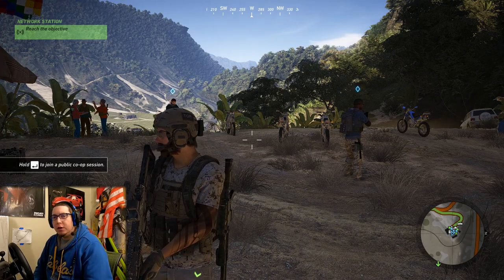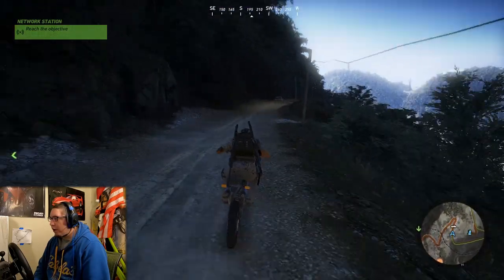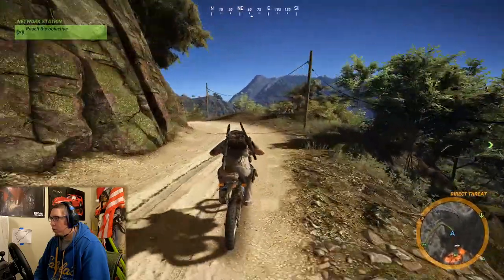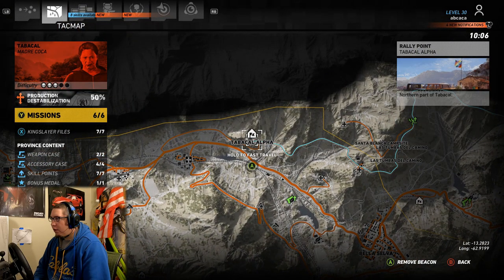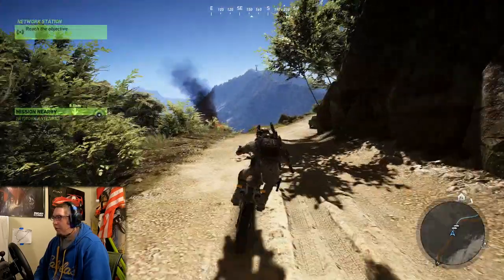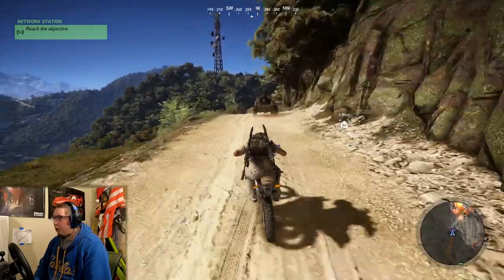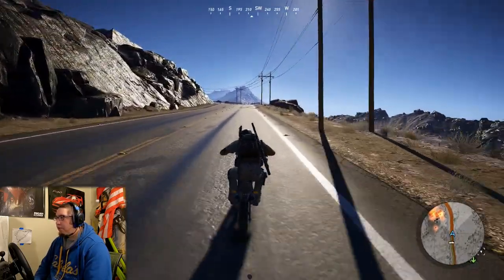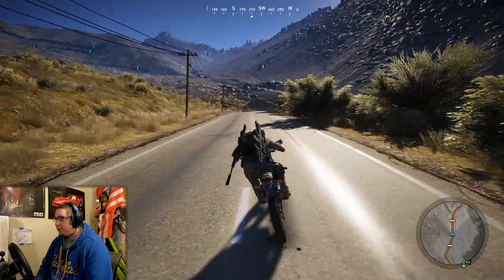Ghost Recon Motorcycle Road Trip | Put away the guns and lets ride!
Do you ever just slow down and enjoy an open world game? Today I set out to do just that! With Ghost Recon Breakpoint in development hell I decided to boot up Wildlands and take a dirtbike out around the map. If you love exploration this one is for you!

The BioBen Channel is dedicated to sharing my passion for sim racing, motorsport and gaming. While I am primarily and endurance racer I also love rallying and all other forms of racing.

Find Me Racing In: Project Cars 2, Assetto Corsa, Assetto Corsa Competizione, rFactor 2, Dirt Rally 2.0, Dakar 18, WRC 7, Forza Horizon 4

Racing Setup
Wheel: Logitech G27 with Shifter
Handbrake: Logitech Flight Stick
VR Headset: Oculus Rift